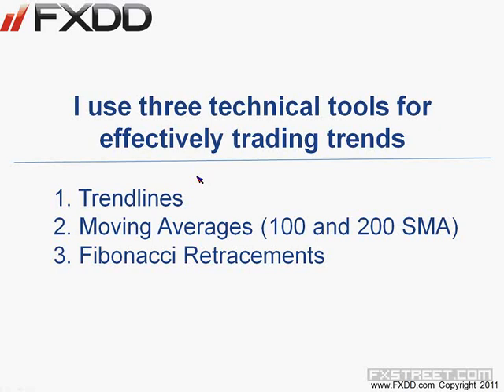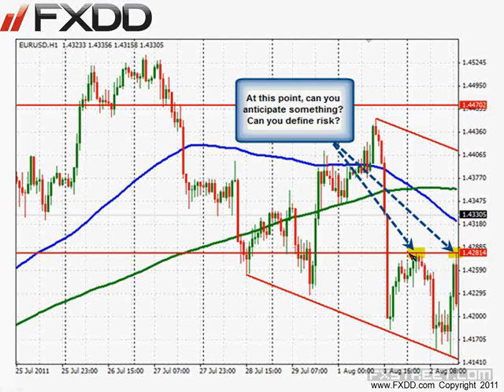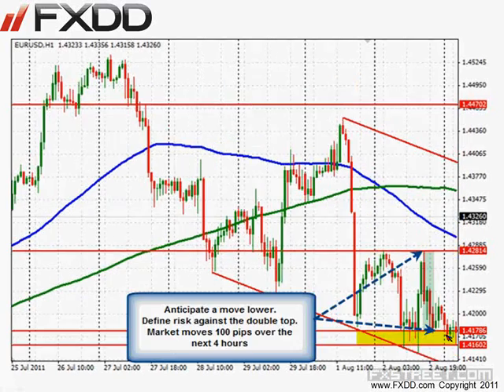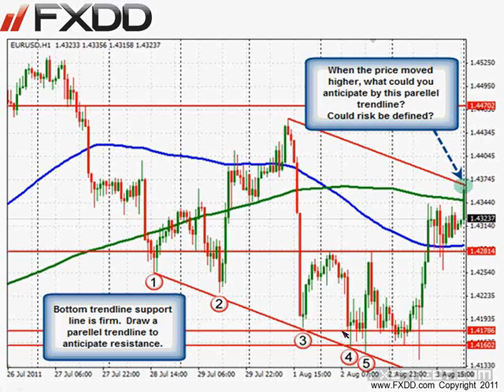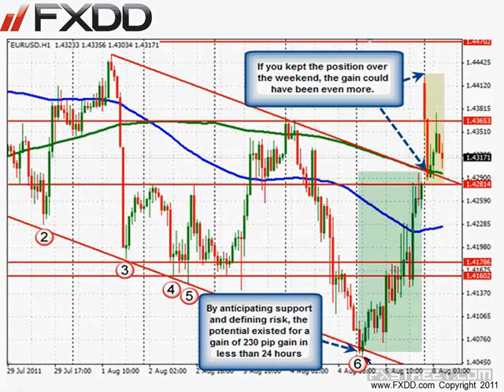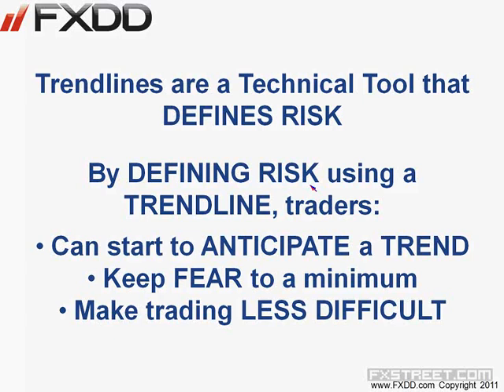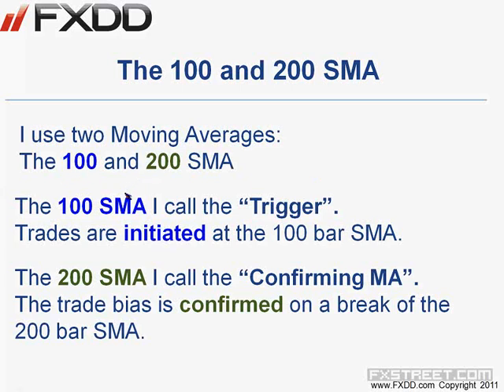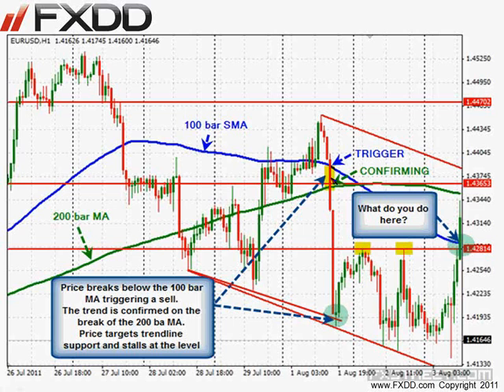Scared? How to trade in the current currency markets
Expert: Greg Michalowski, Chief Currency and Trading Analyst at FXDD
Summary:
The current forex trading environment is historic, news driven, volatile, fearful. Greg Michalowski Chief Currency Analyst of FXDD and author of Attacking Currency Trends ) will look to help maneuver you through these scary markets.